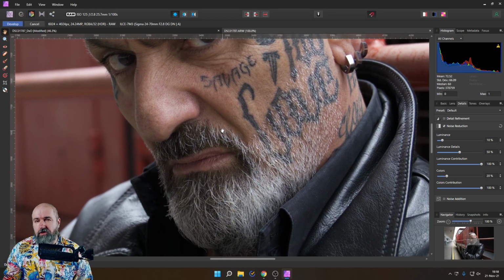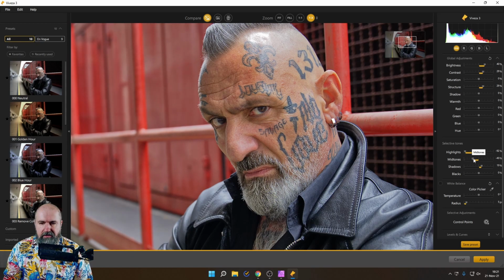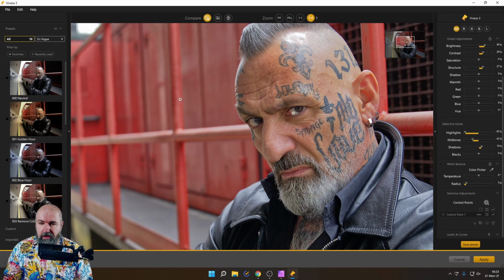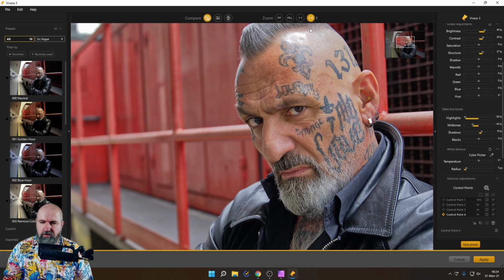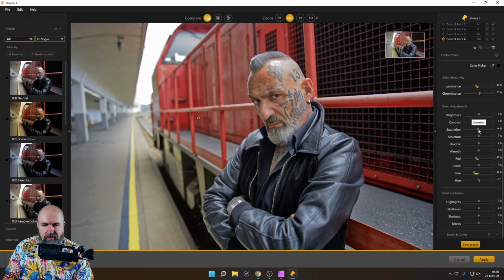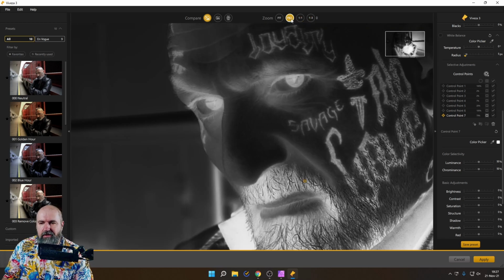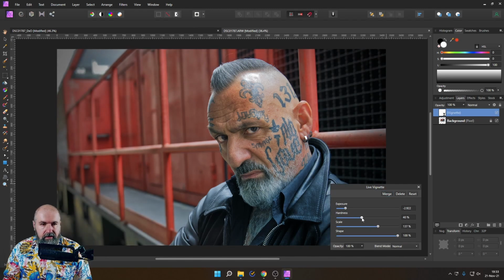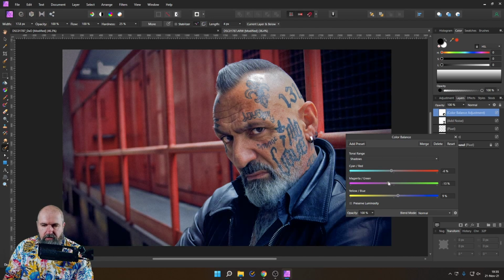Portrait Editing in Affinity Photo & Nik Collection Viveza 3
Learn how to do Portrait Editing in Affinity Photo & Nik Collection Viveza 3. Luminance and Chrominance mask. Color Grading and Color Harmonie to create balance and make the model stand out.